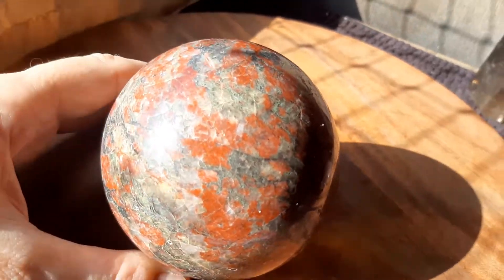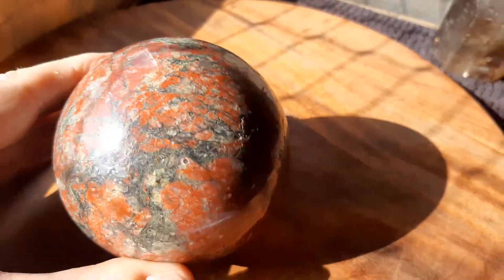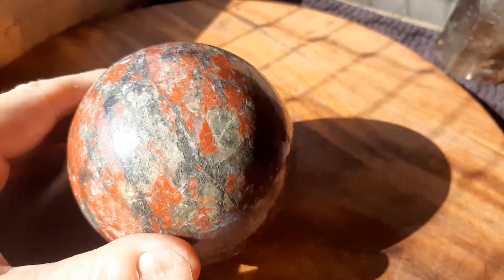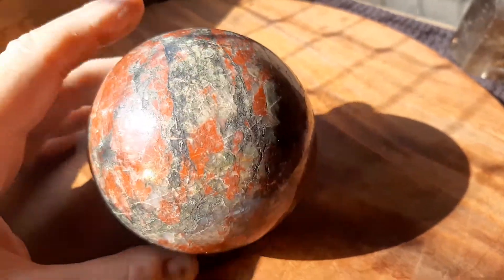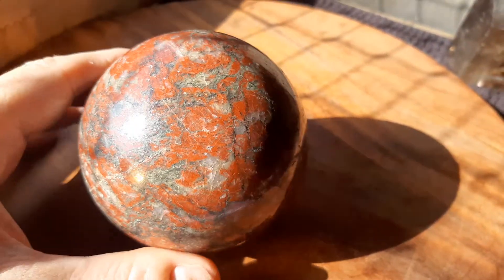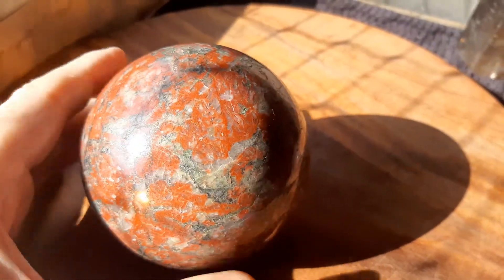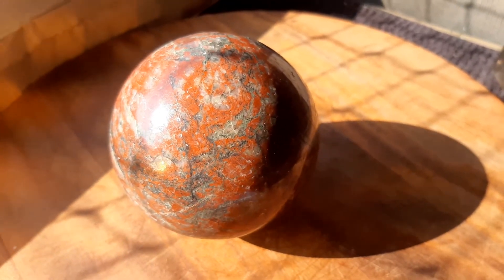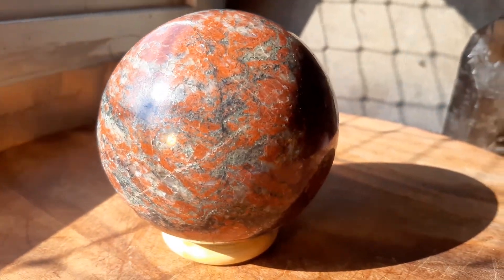Bloodstone ball 3 1/2" and 2.2 pounds